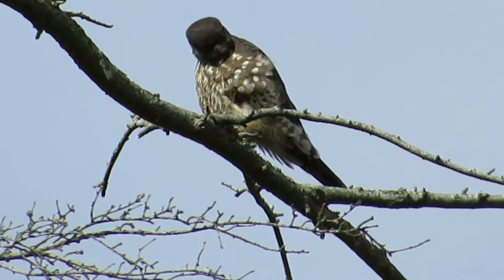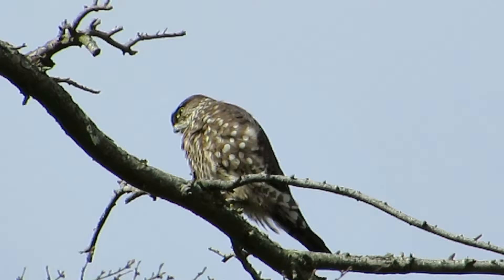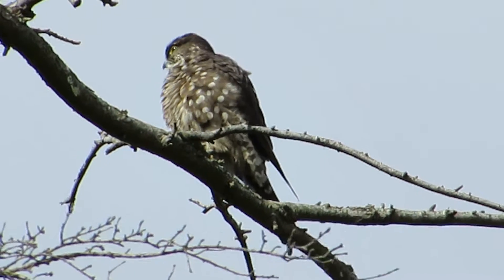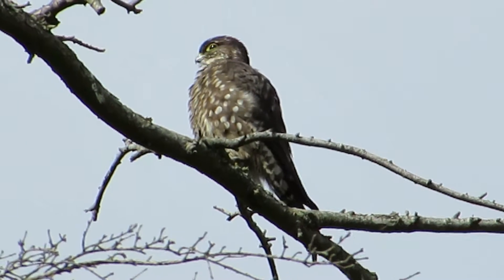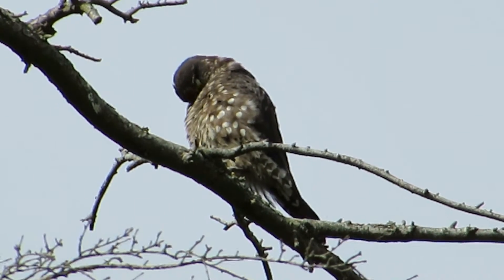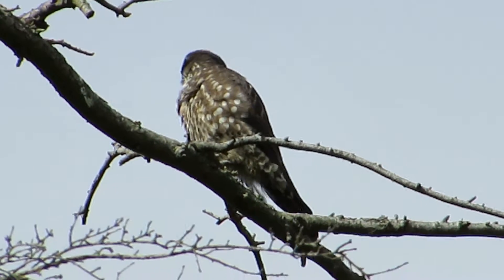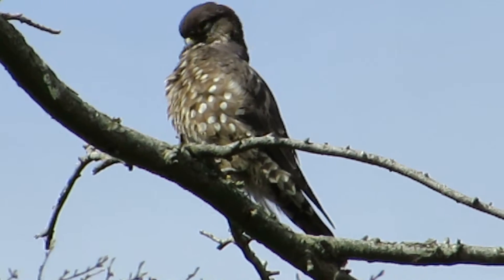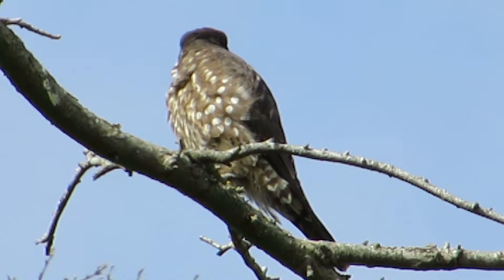RHM Merlin Falcon (Great Video & Slide-Show) Renton, Wa